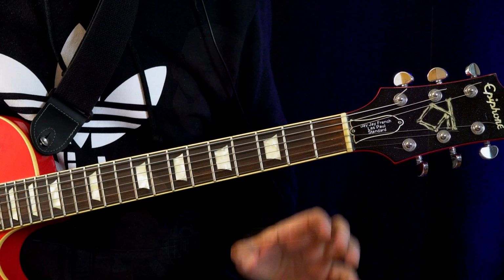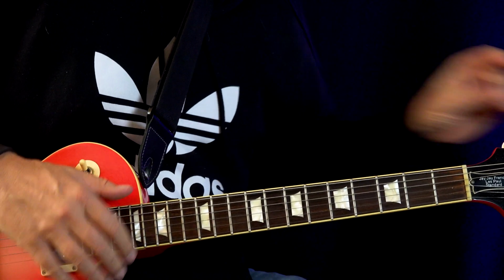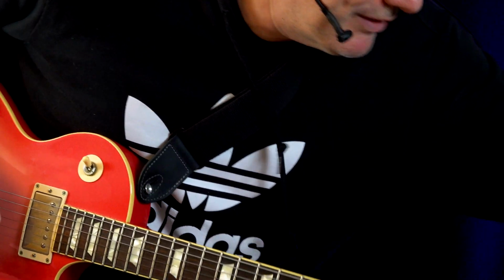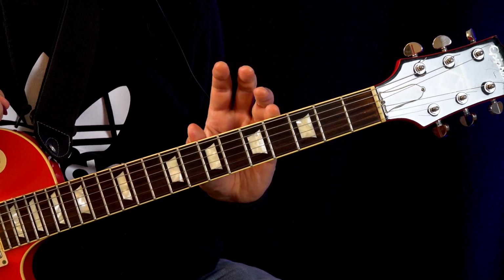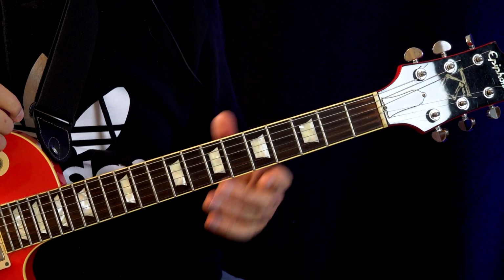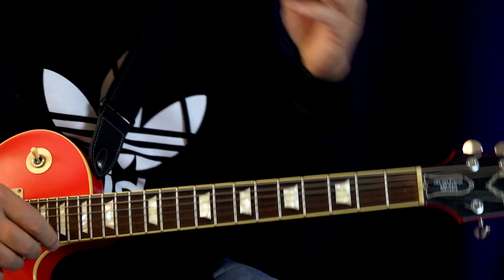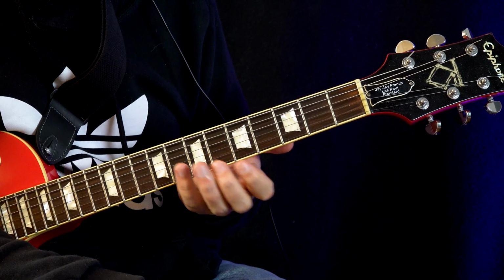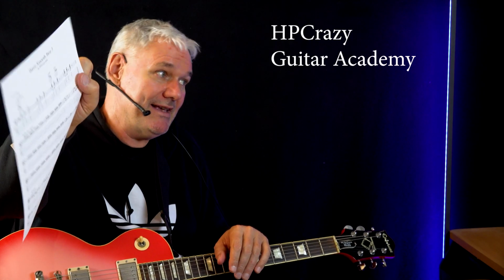Basic Smooth Jazz Guitar 4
Here I show you 3 important rhythm figures which you will find in most smooth jazz tunes again.